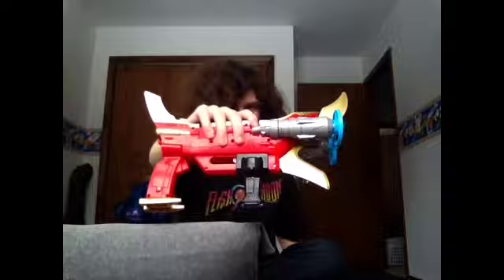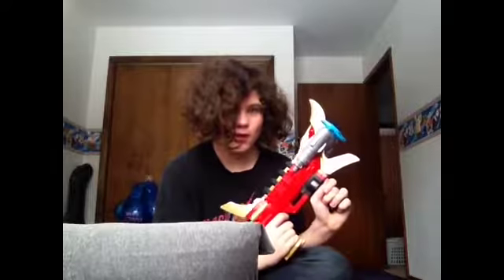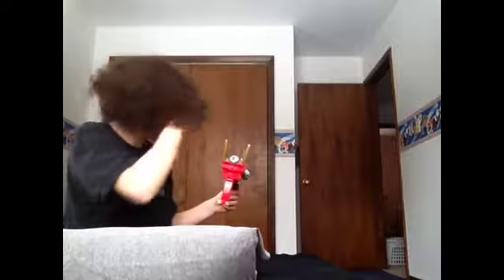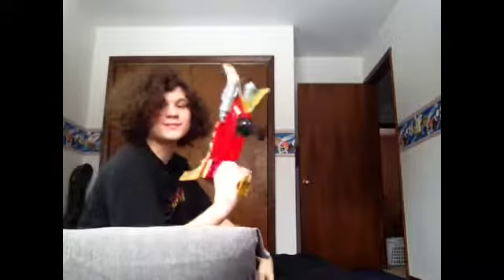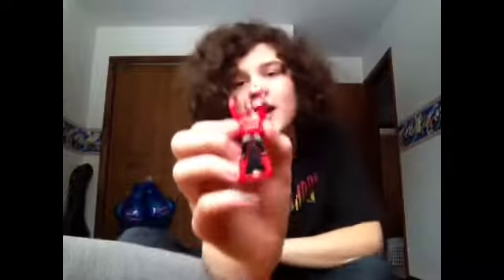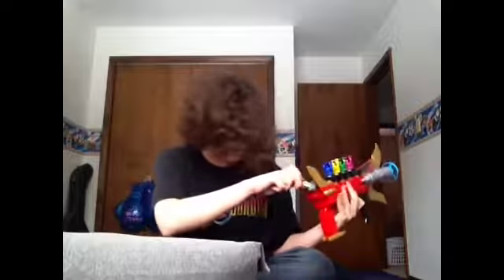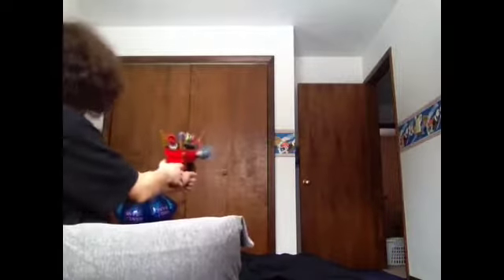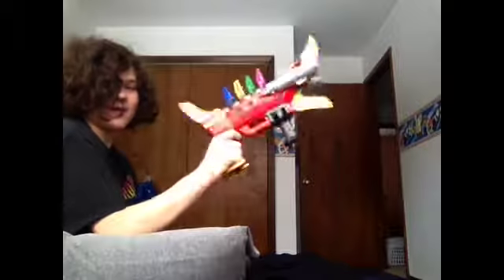The dx super mega cannon review.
I got this for Christmas same as the dino charge morpher.